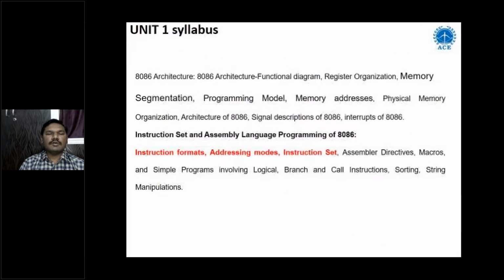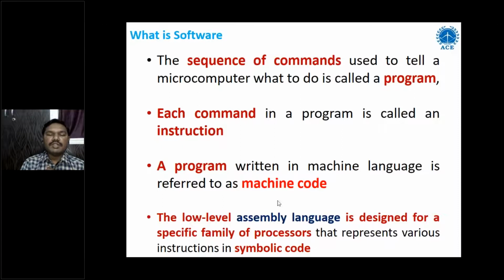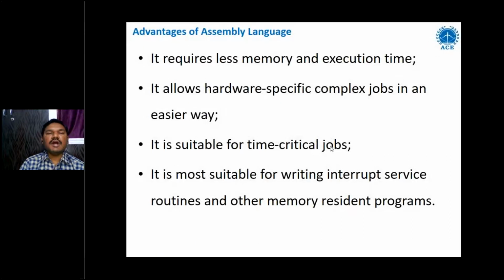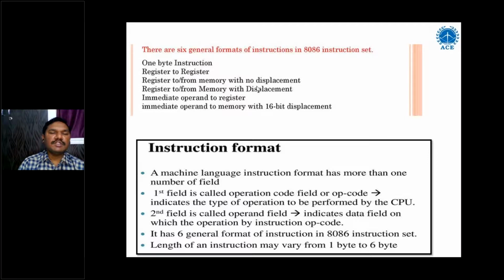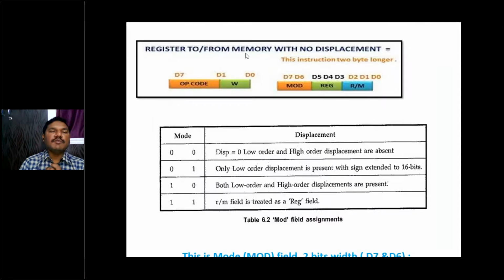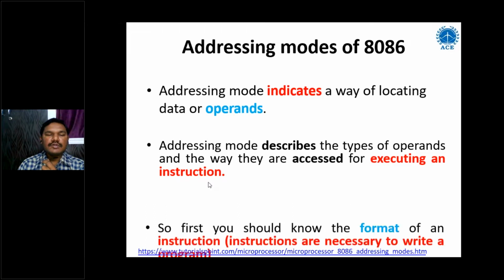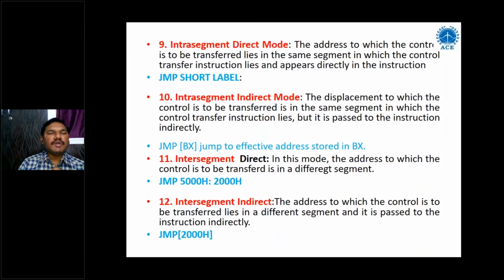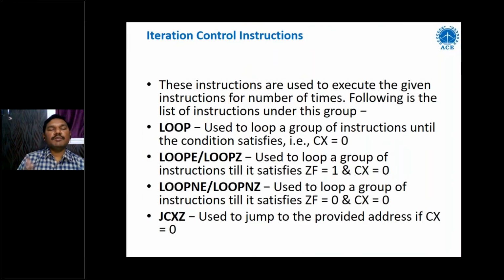Instru format and addressing modes